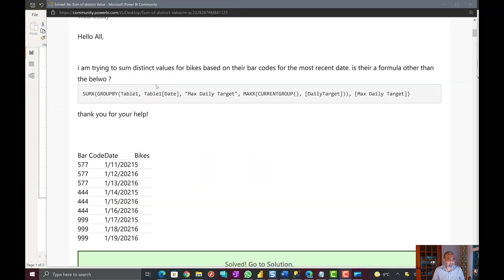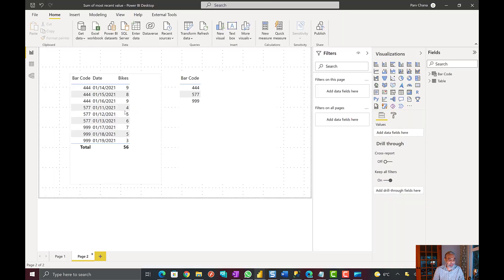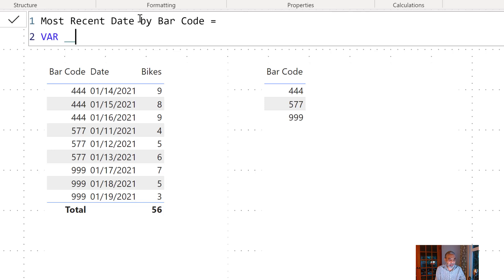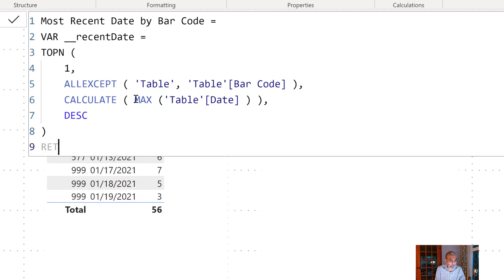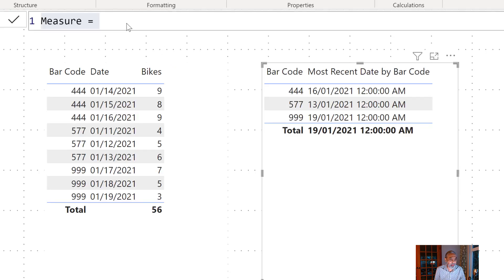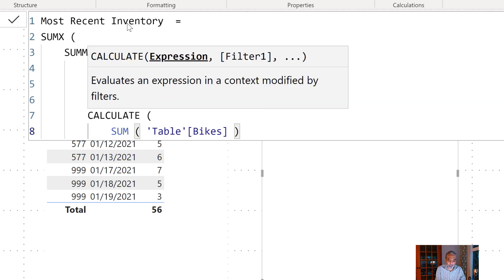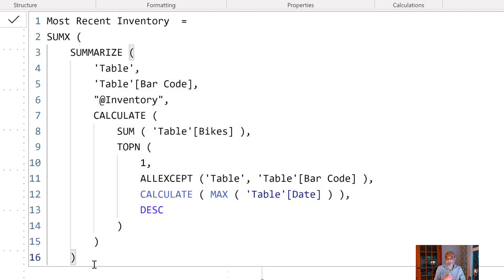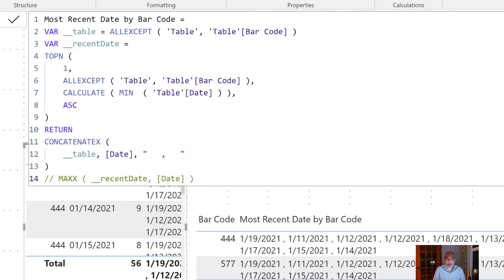How to get value of each product based on the most recent transaction - Power BI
In this video, I will walk thru on how to use TOPN to get the most recent transaction of each product.